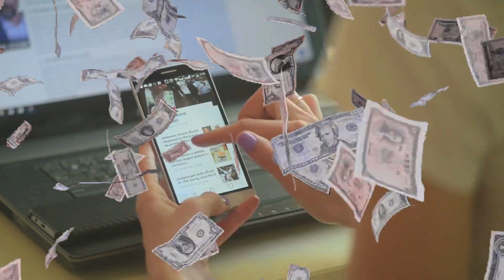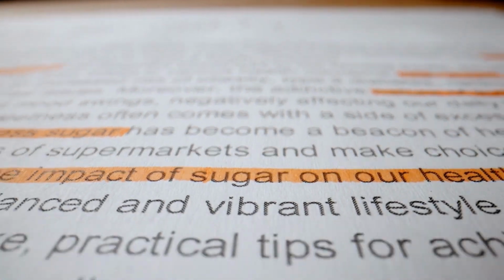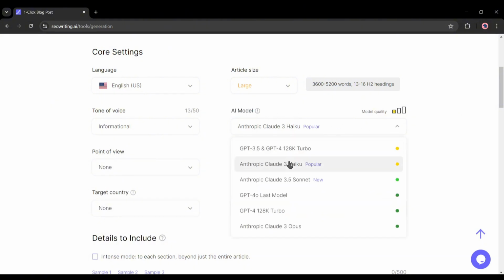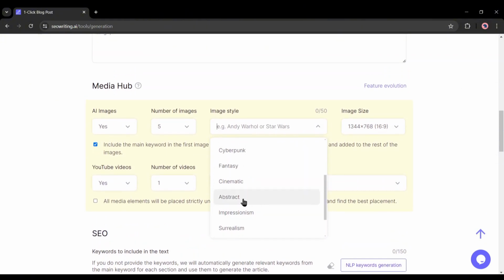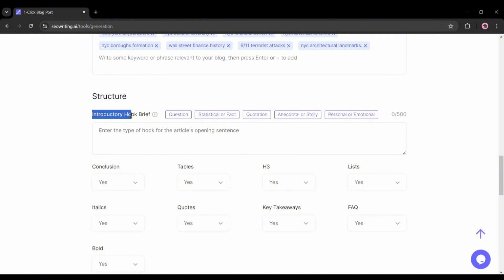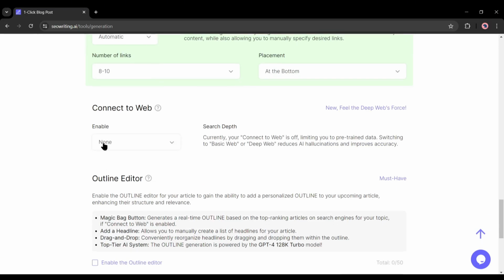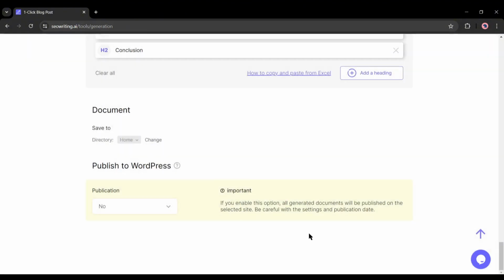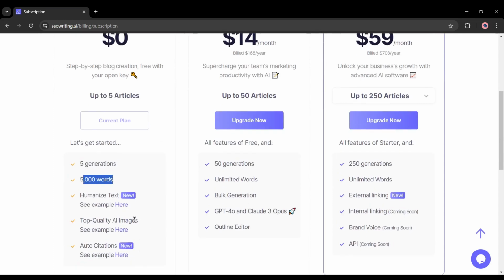Create SEO-Friendly Articles in Minutes With AI Tool!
Create SEO Friendly Automated Blog Website Using AI Tool | 100 Blog Posts in 2 Minutes. SEOWriting AI is an artificial intelligence-based writing tool that help you to create a blog website easily. This automated blog website is SEO friendly and gives perfect information as well as images for your website. Let's take a look of Create SEO Friendly Automated Blog Website Using AI Tool | 100 Blog Posts in 2 Minutes

🔗 Tools used in this Create SEO Friendly Automated Blog Website Using AI Tool | 100 Blog Posts in 2 Minutes tutorial Video:

To generate a high quality, we organized and fully SEO-optimized blog article, Today, I will use an AI article generator called SEO writing AI. Just head over there.

Now move forward to the media hub.  In Media Hub, you can place Images and YouTube videos. SeoWriting AI can generate images In various styles. And it can embed videos from YouTube. First, to insert images in your article, Select Image from here. Then select the number of images you want to insert. You can add a maximum of 20 images to your article.

, SEOWriting AI is one of the most powerful tools for article writers. With some new features now it become unbeatable. Now the question is, how expensive the tool is? Let’s have a look. You can use a free version. In the free version, you can generate 5 articles and 5000 words with all other features. In the Starter plan, you have to pay only $14/month and you can generate Up to 50 Articles. Next, in the Professional plan, you have to $59/month and you will able to generate Up to 150 Articles with all other important features.

Discover how websites can generate significant revenue by publishing high-quality, SEO-friendly content that attracts visitors and drives sales. Imagine crafting such content in minutes without any hassle! This video explores an AI writing tool designed to streamline your writing process and enhance your content strategy.

We’ll demonstrate the capabilities of SEO Writing AI, which creates optimized articles in 48 languages and even integrates with WordPress. From generating catchy titles to selecting article sizes and tones, we cover everything you need for effective blog posts. Don’t miss out on transforming your writing game!

This Video will Cover : auto writer, bulk ai articles, content generator ai, best ai content writer, ai page writer, ai writer, chatgpt blogging, chatgpt for blogging, chat gpt, chatgpt blogging workflow, openai chatbot gpt, chat gpt tutorial for beginners, ai blog writing, ai for blogging, open ai blogging, open ai chat gtp, make money with chat gpt for free, best ai writer for blogs, make money with chat gpt, ai blog writing tools, how to use chatbot for business